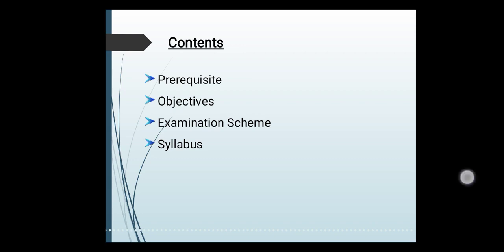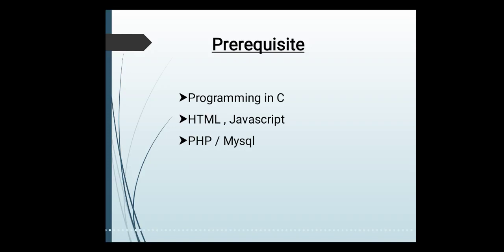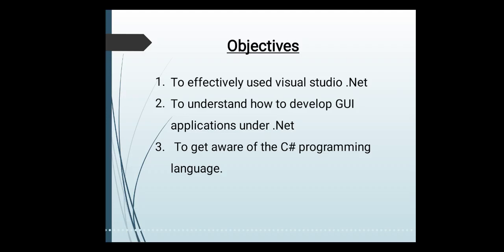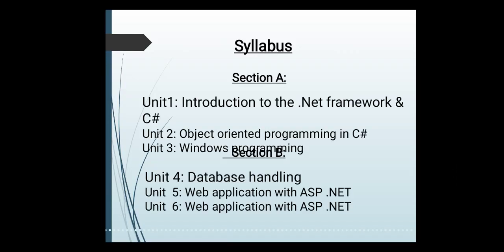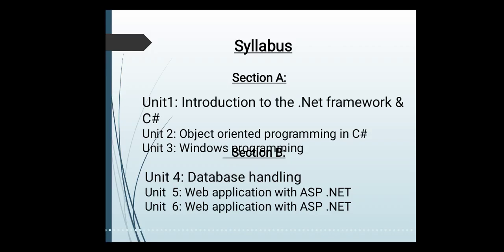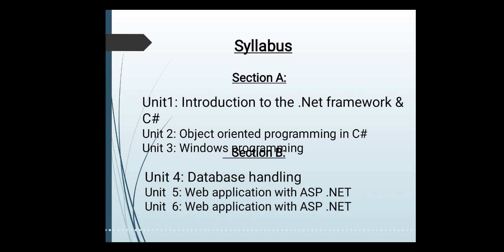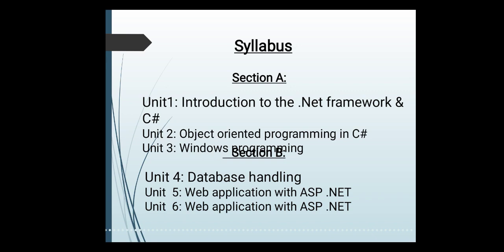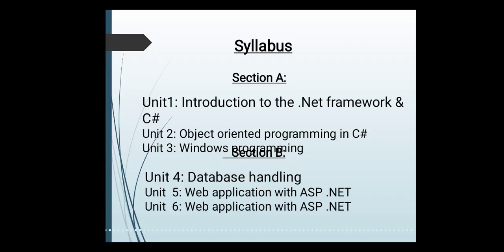Software Development Lab I